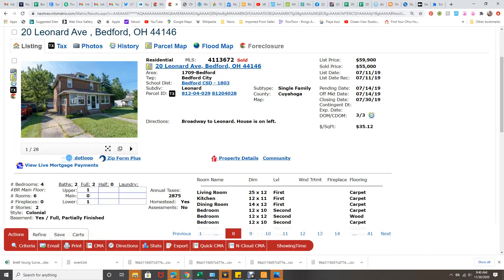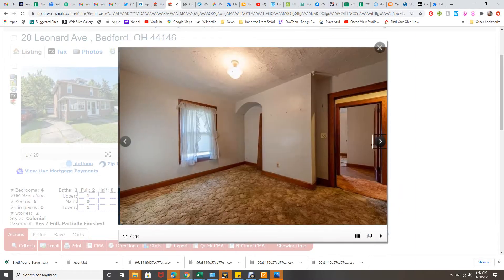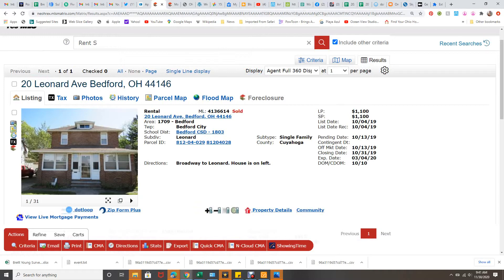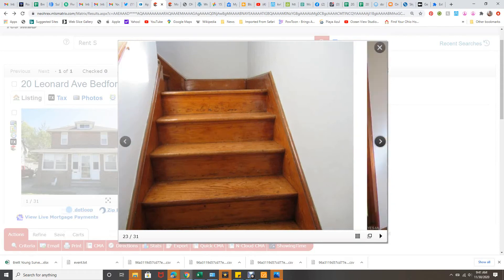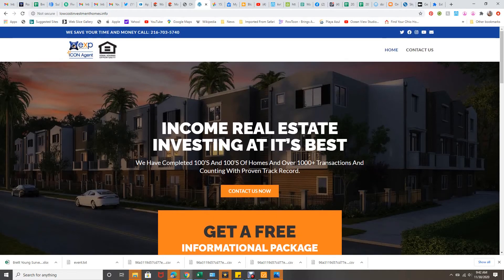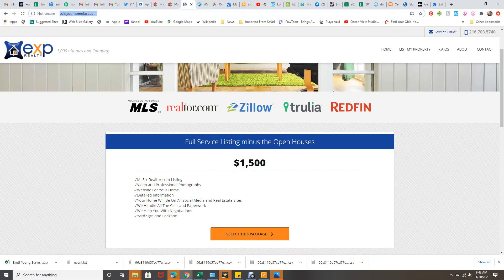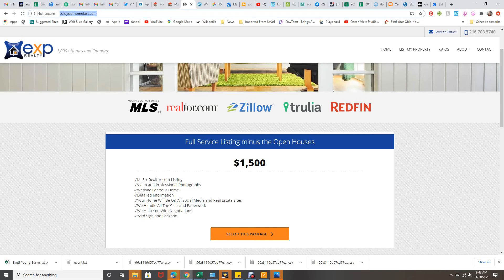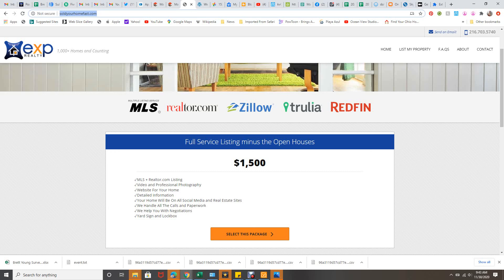Investment/Income Success Story #5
This is just another example how real estate can be a great way to create income both in equity and income. This property has been leased for 13 months and has enjoyed success in both income and equity growth.